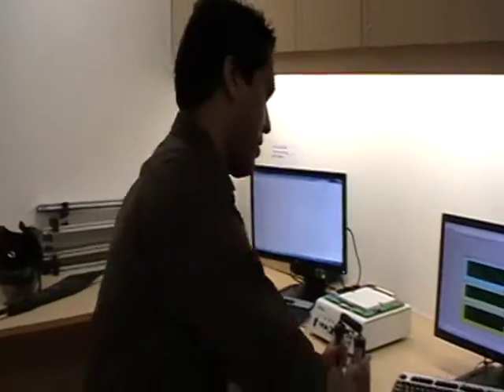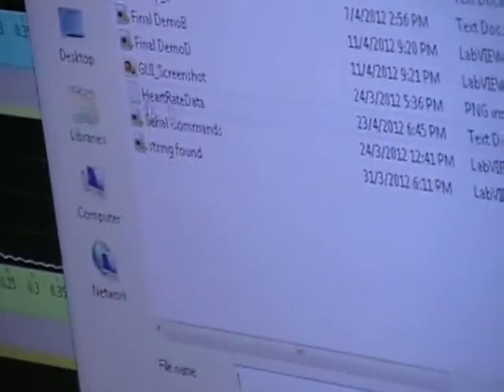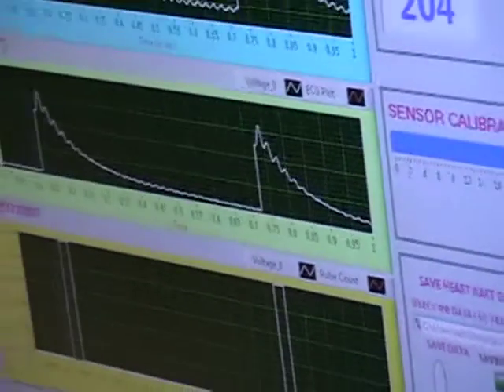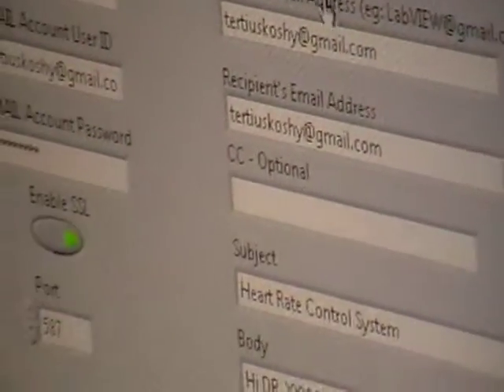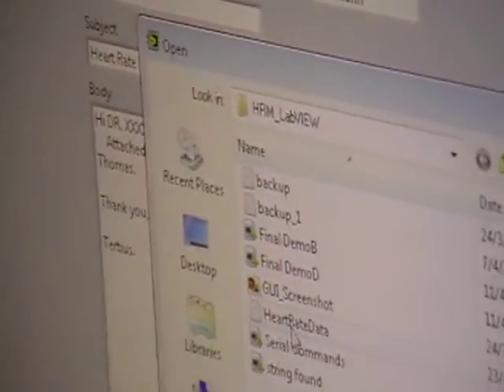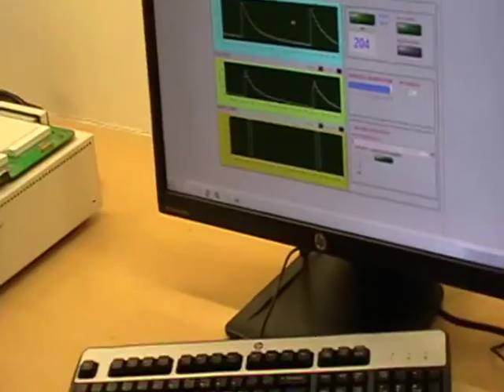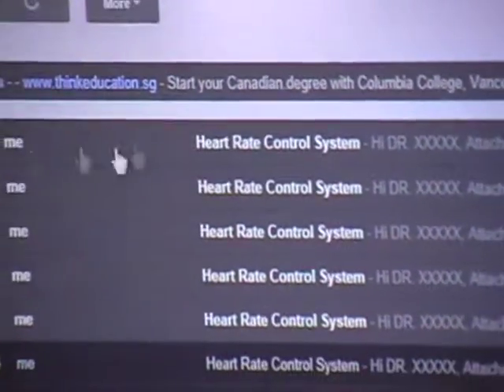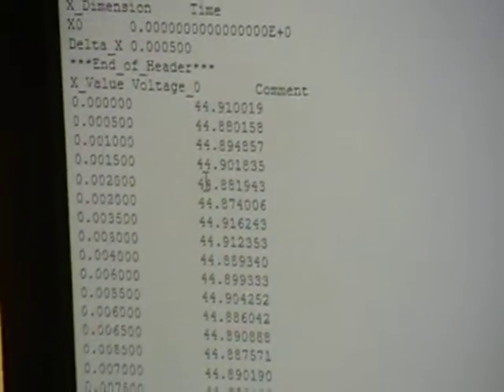2b email chin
Heart beat monitoring system (email servicing) for patient done by Dr Cheng Siong Chin and Tertius.